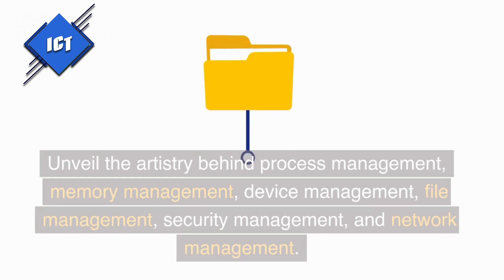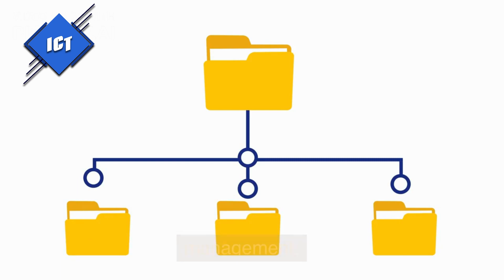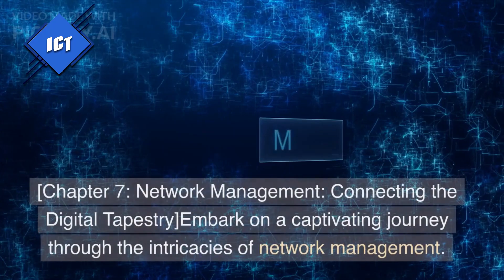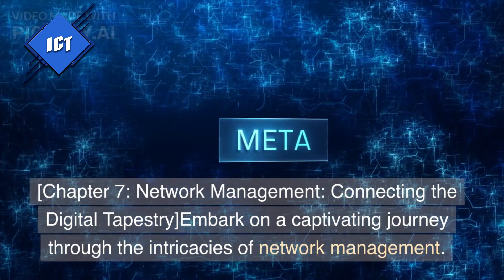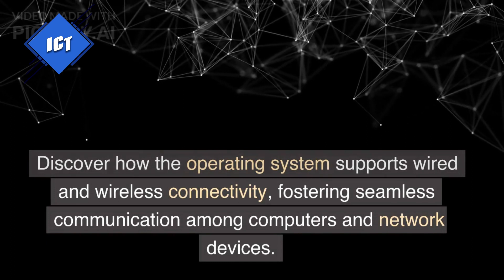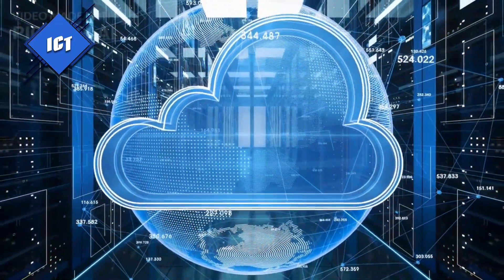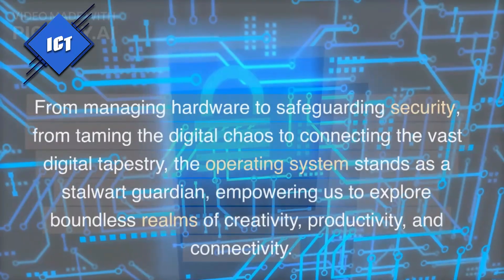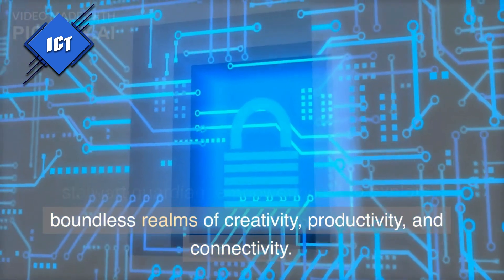Unveiling the Marvels of Operating System Services: A Comprehensive Guide | ICT EXPRESS GROUP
Discover the hidden marvels of operating system services in our captivating YouTube video. Join us as we dive deep into the intricacies of hardware management, memory allocation, device control, file organization, security measures, and network connectivity. Unveil the power within your computer as we explore the essential functions that make your digital experiences seamless and efficient. Gain a profound understanding of how the operating system orchestrates these services, optimizing performance and safeguarding your data. Whether you're a tech enthusiast or simply curious about the inner workings of your computer, this video is your gateway to unlocking the secrets of operating system services.